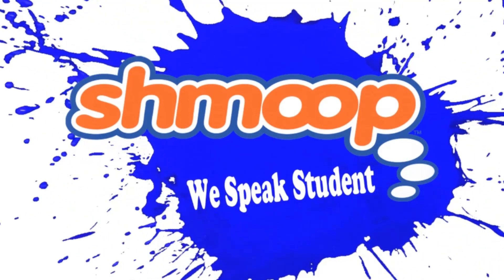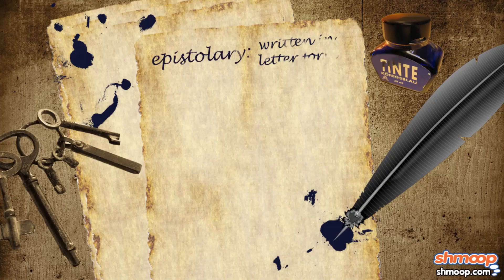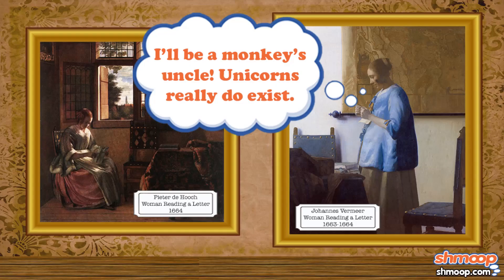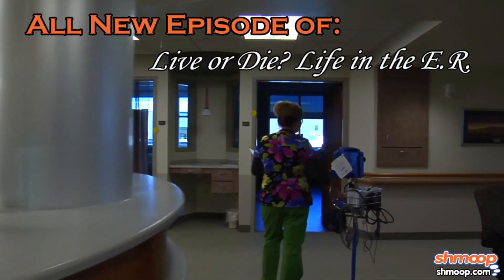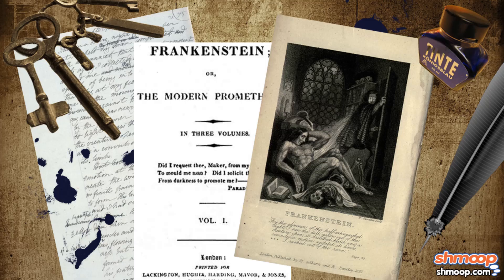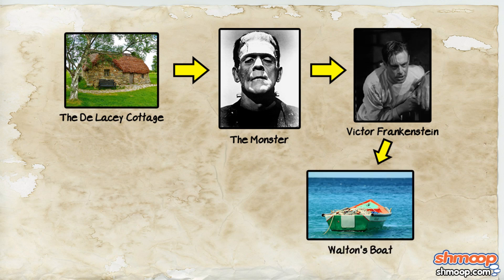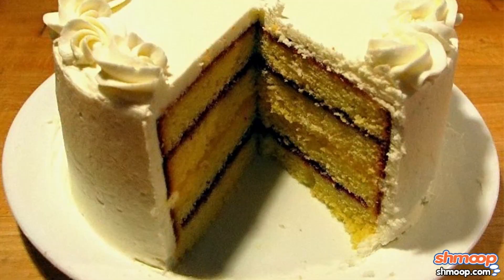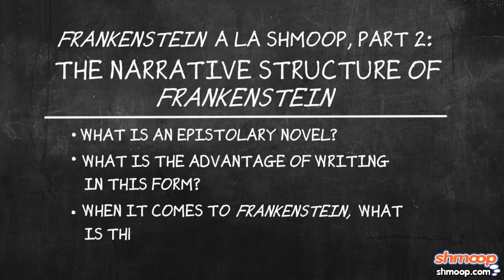Frankenstein Part 2: The Narrative Structure of Frankenstein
Dearest Shmooper, Watch the video to find out more about the epistolary, layered, narrative of Frankenstein. Or watch a cute kitten video on Youtube. We won’t judge you if you do that. We might do the same. Sincerely, Shmoop